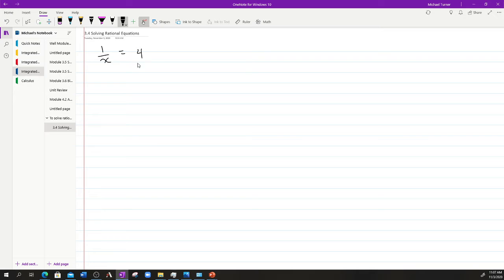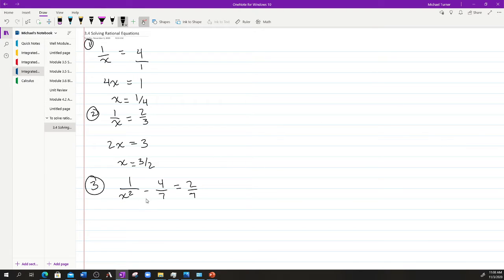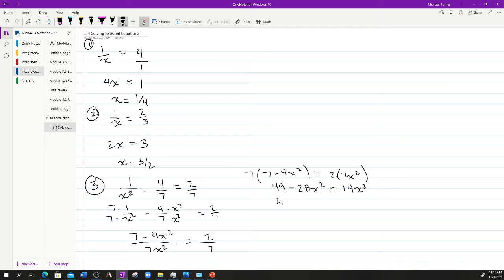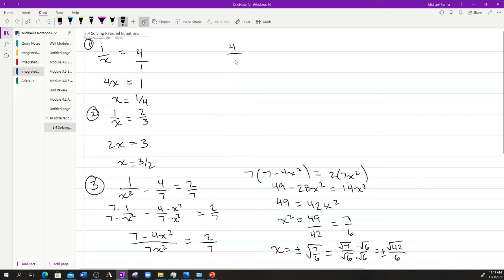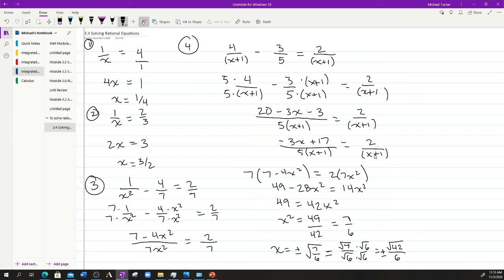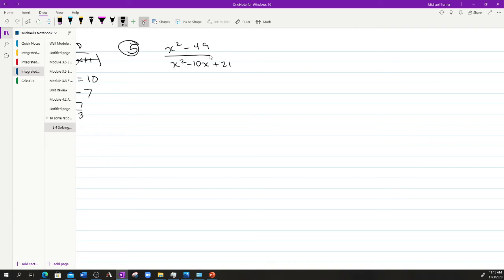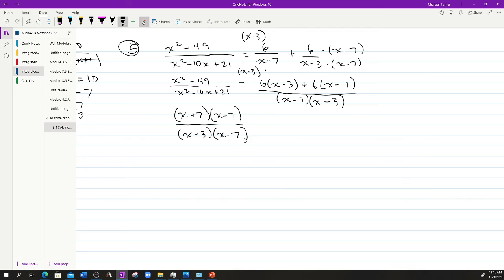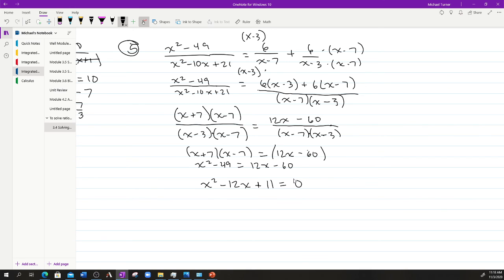Integrated Math 3 4 4 Solving Rational Functions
How to solve basic rational functions.